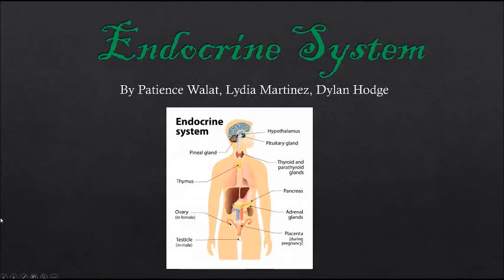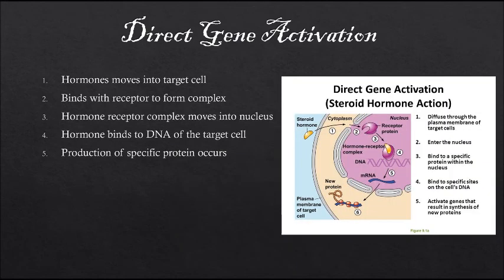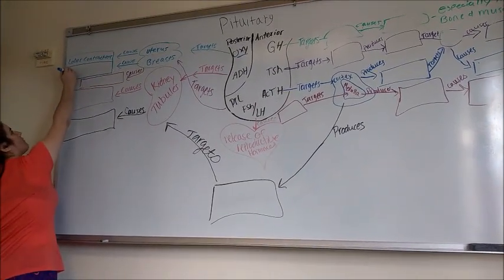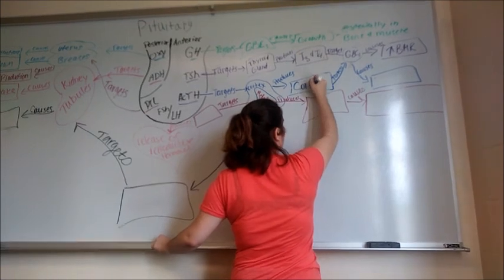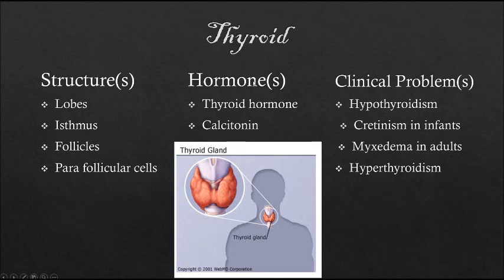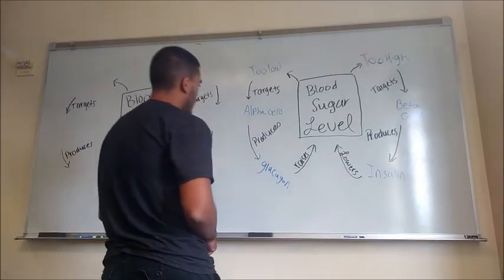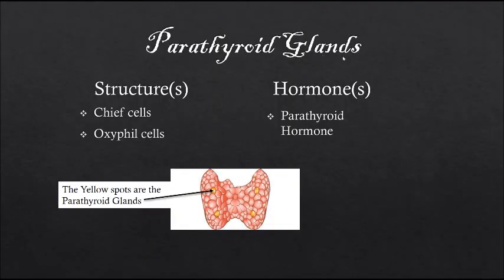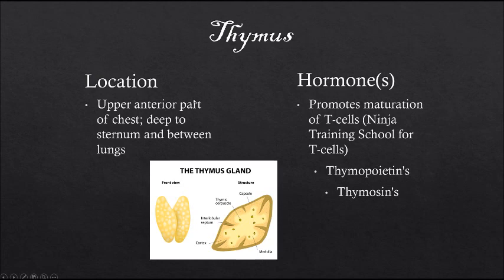Student Review of Chapter 16 The Endocrine System